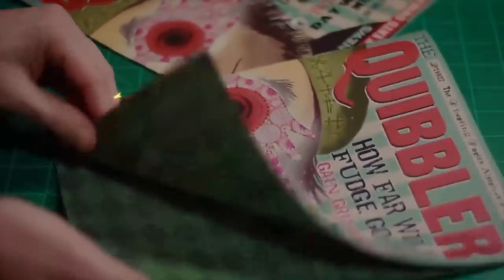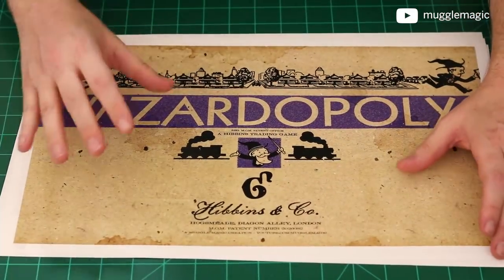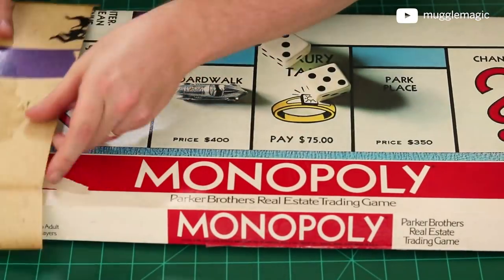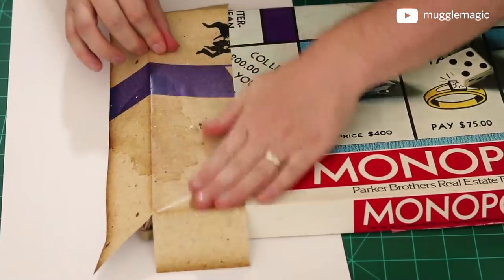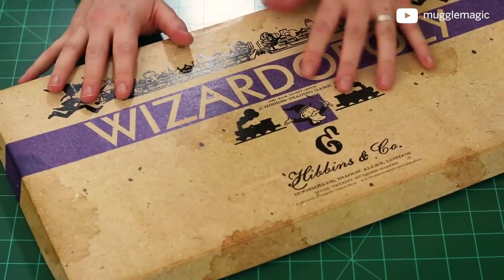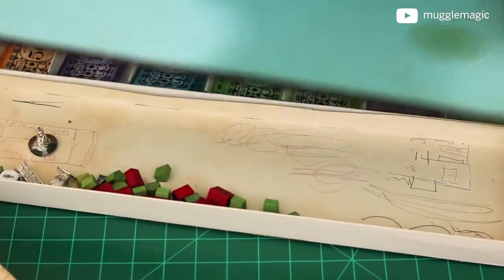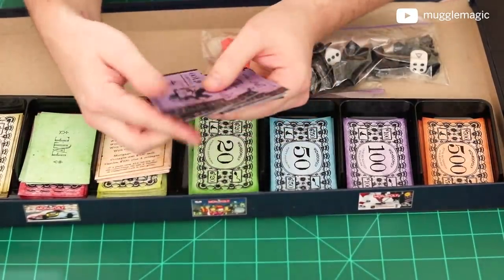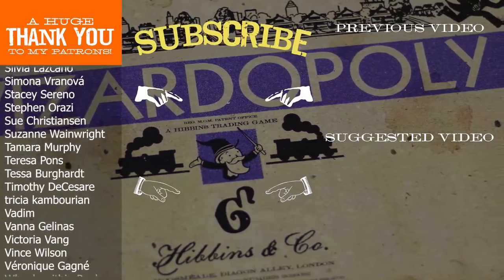DIY Wizardopoly Box! + Tips on Making Harry Potter Monopoly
In this Harry Potter DIY video we'll be making a box for my Wizardopoly game (Harry Potter Monopoly). Enjoy!

LOVE MUGGLE MAGIC?

MUGGLE MAGIC T-SHIRTS!

SUPPLIES
Glue Stick
11x17 Paper

SEND ME MAIL
Muggle Magic
United States